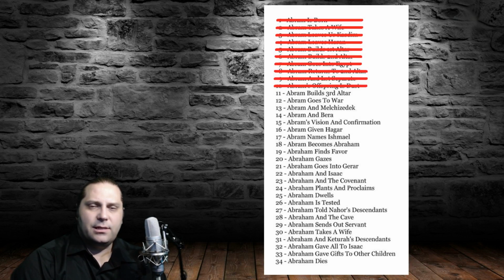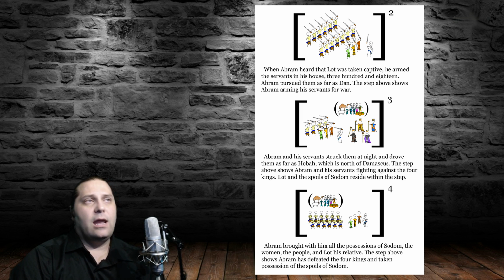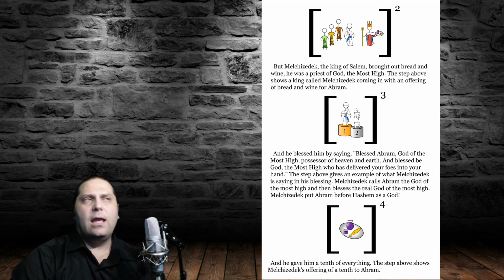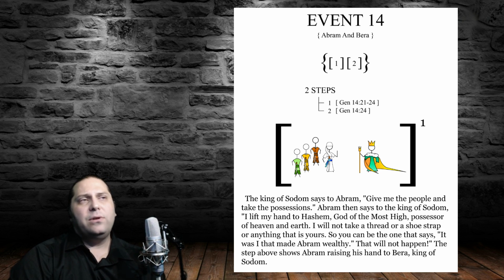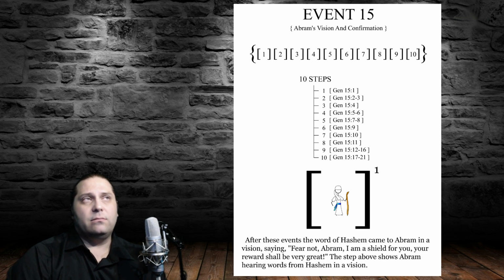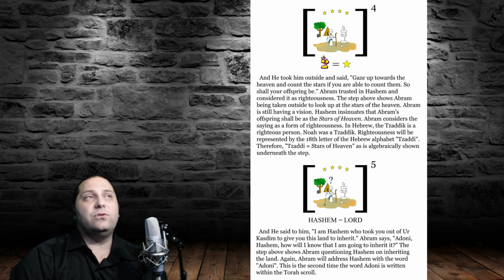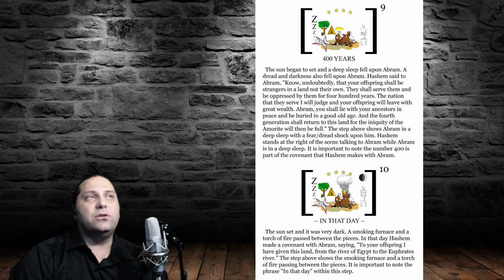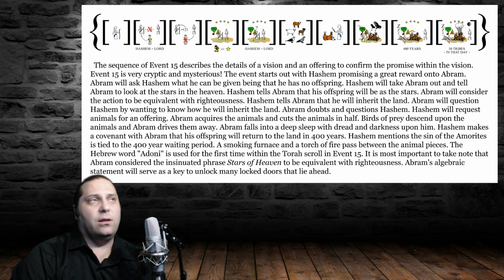3.4 - Abraham's Timeline - Events 11-15 (High Def)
This video details events 11-15 of Abraham's timeline.